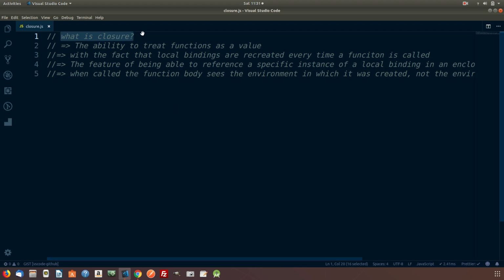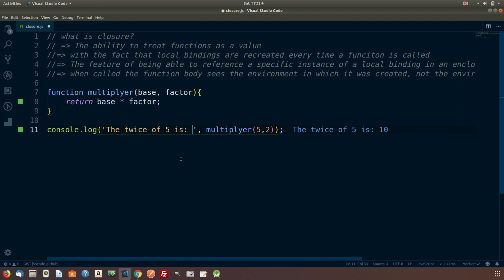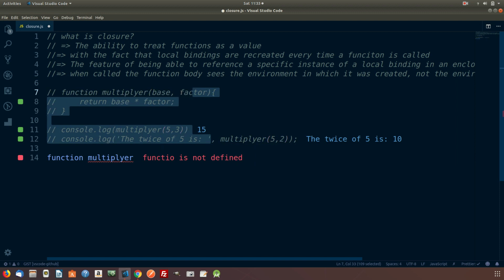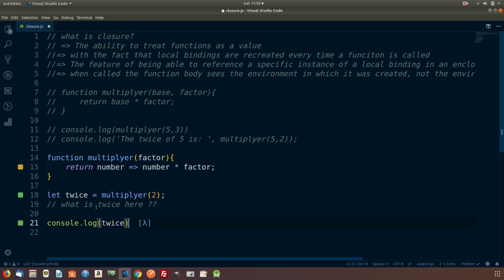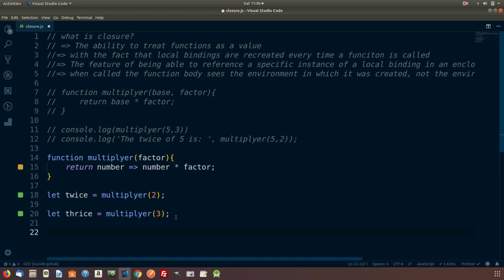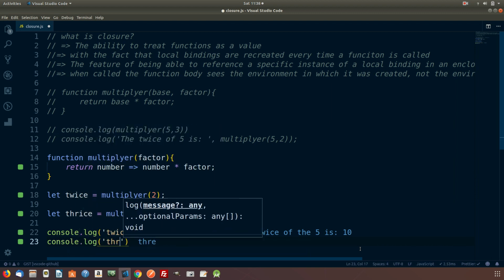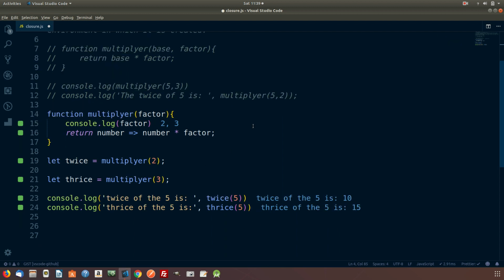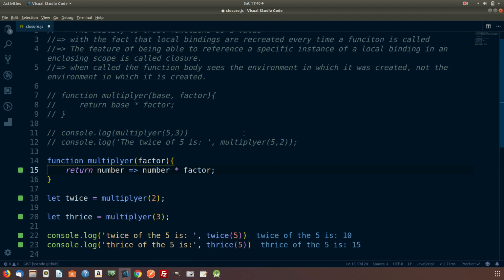JavaScript closure [Learn JavaScript together]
JavaScript closure is the most commonly used and probably misunderstood concept in JavaScript. so, i would like to make video on it. Its not edited and have some struggle that every developer have in real time development. Please provide feedback on comment section.